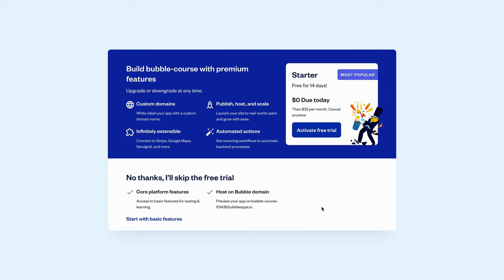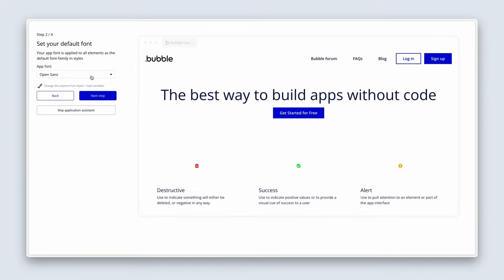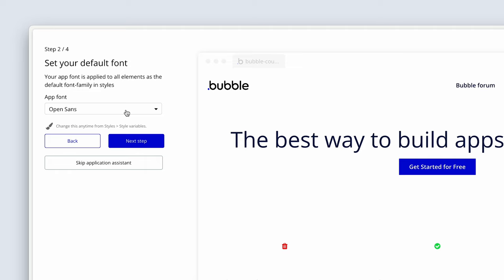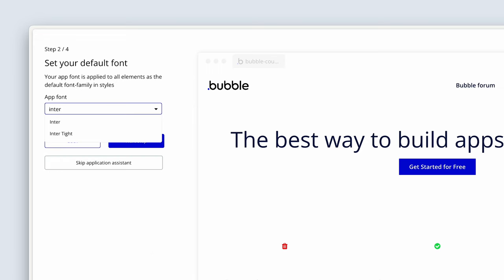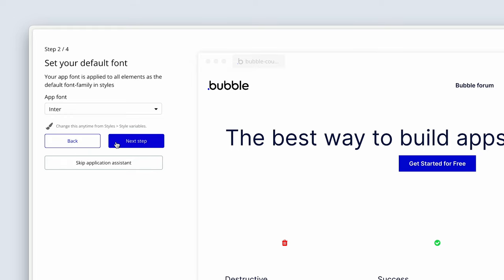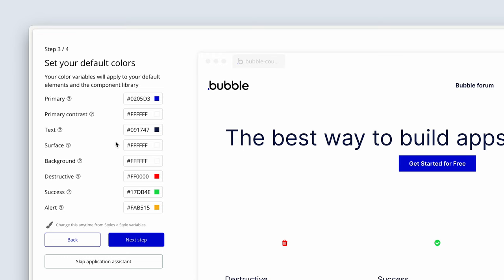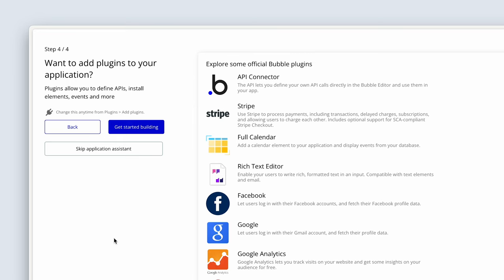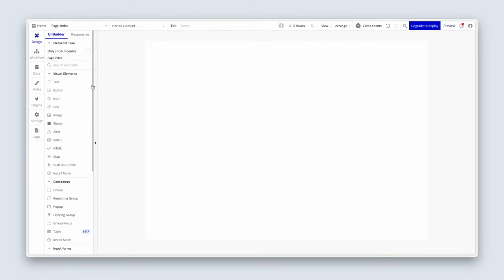App setup: Getting started with Bubble (Lesson 1.3)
Section 1 (Lesson 3/10): This video provides the foundational knowledge needed to successfully set up your app on Bubble. We’ll guide you through:

• Creating your app on Bubble: A step-by-step walkthrough on how to get started by clicking the "create an app" button.
• Initial app configuration: Essential settings and configurations to optimize your app for development.